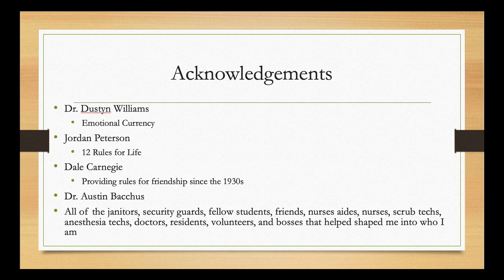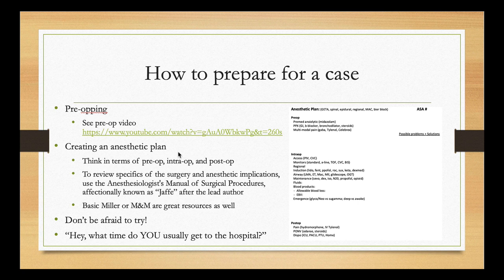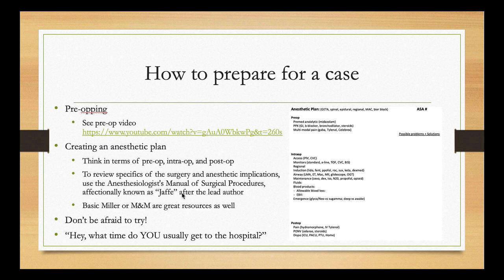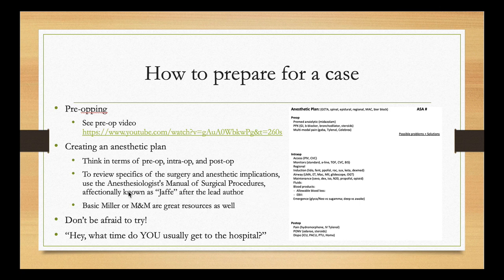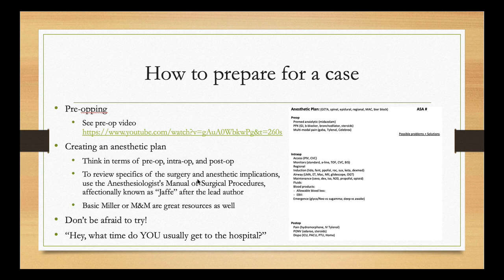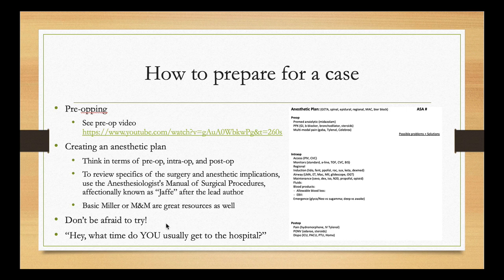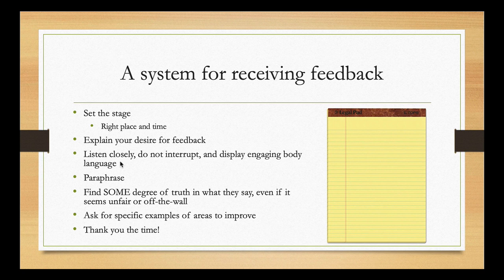How to excel on your anesthesia rotation or sub-I